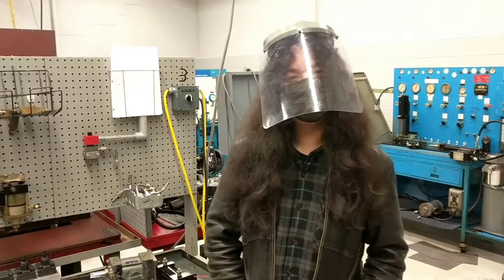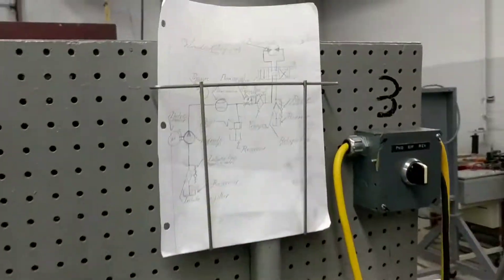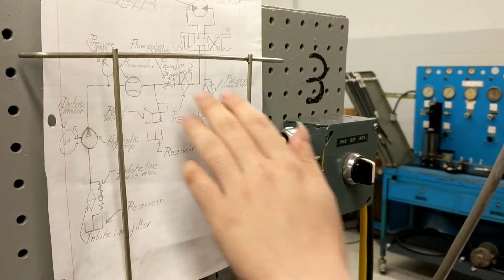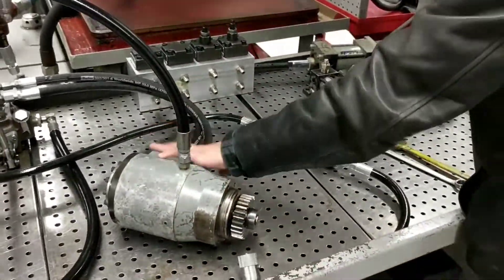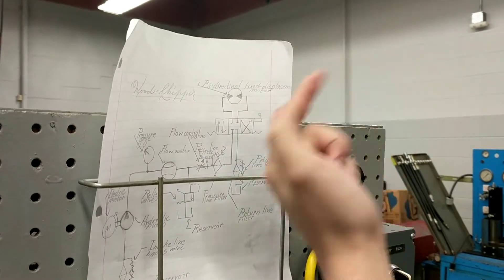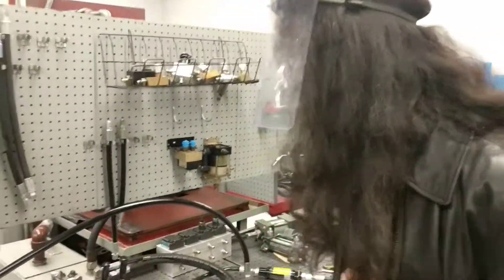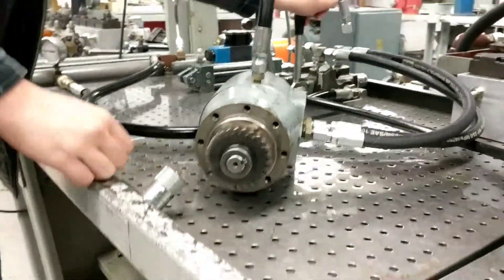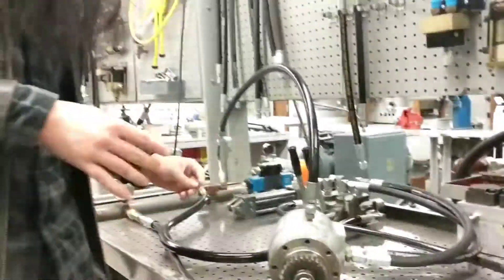ETM 140 practical test 2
Mason and Julian go over practical test 2 in ETM 140